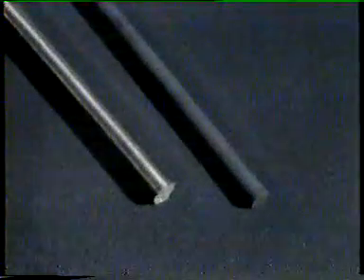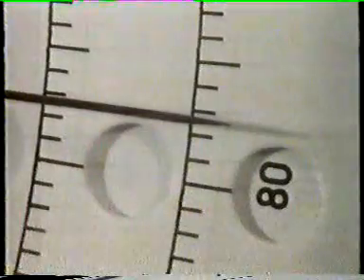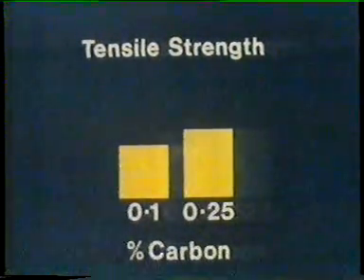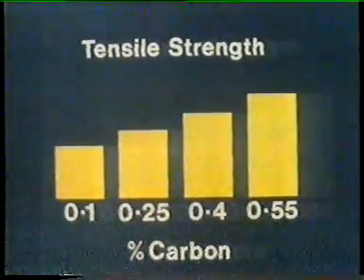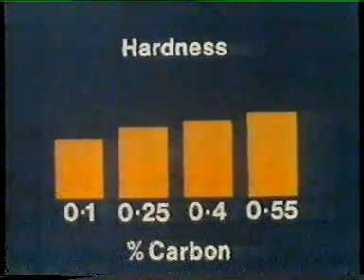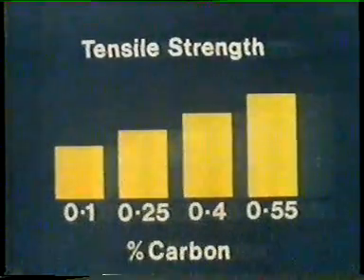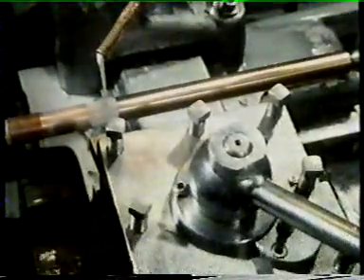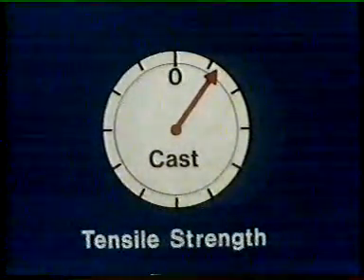Changing the Properties